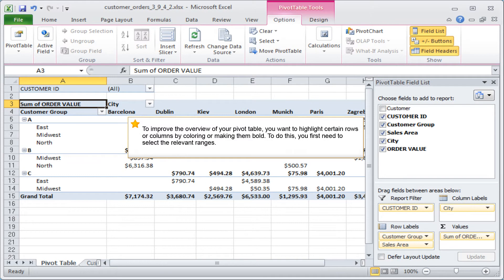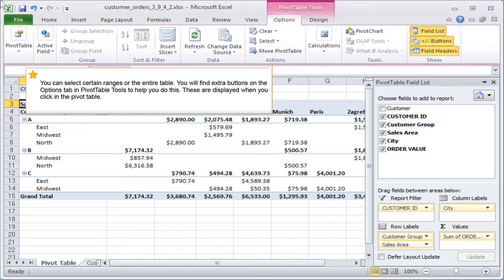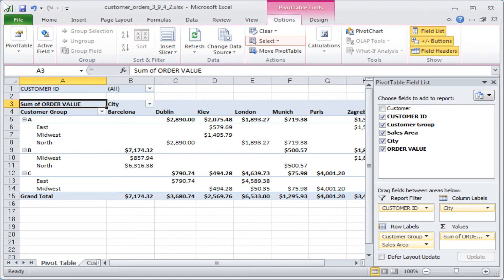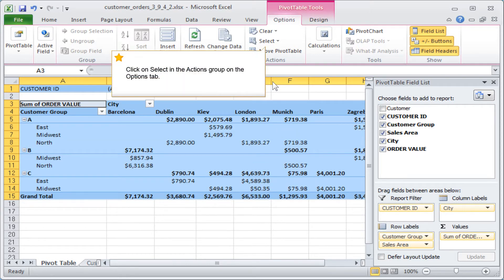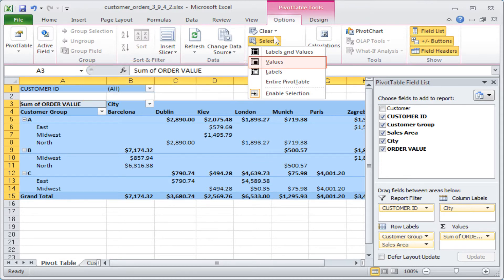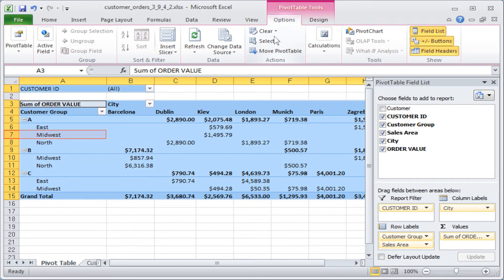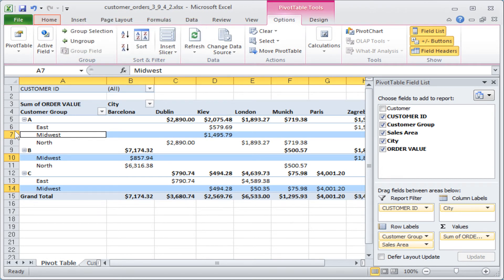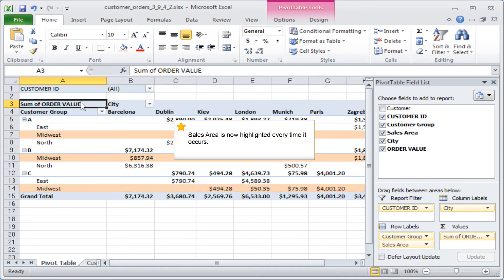Excel select: Pivot table - selecting the table or table elements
This learning module "Excel select"shows you how to easily select pivot-table elements.